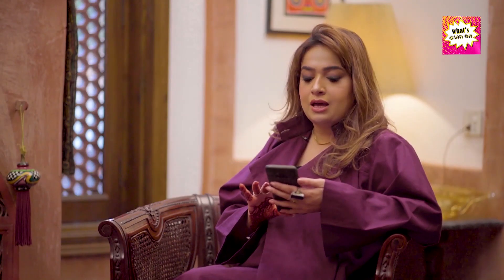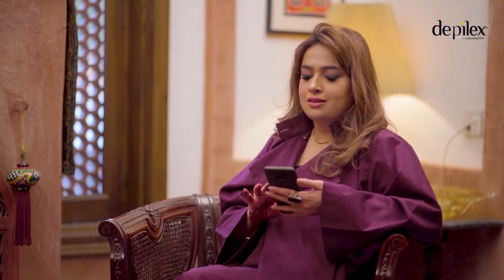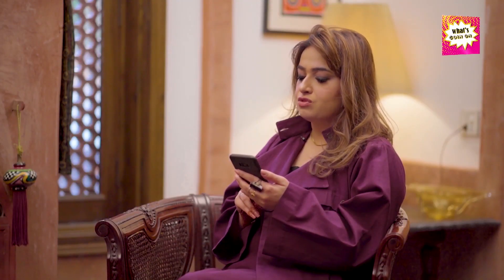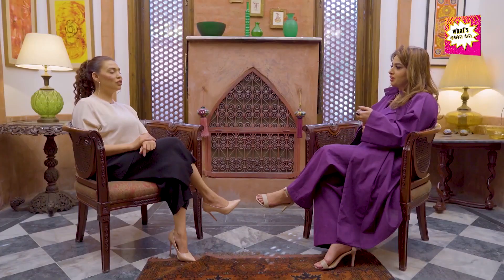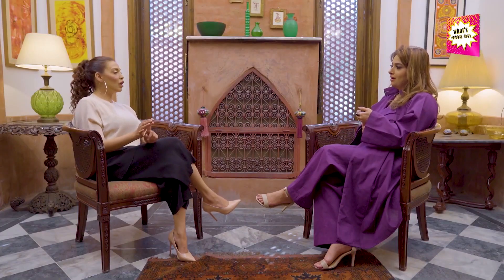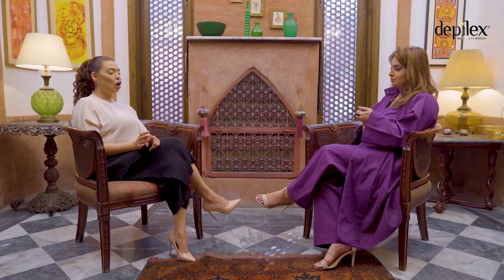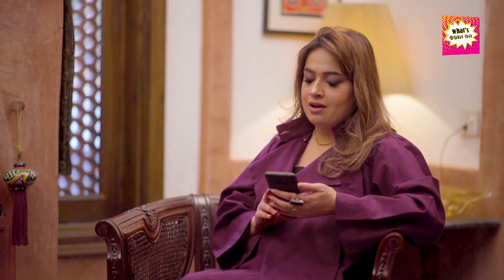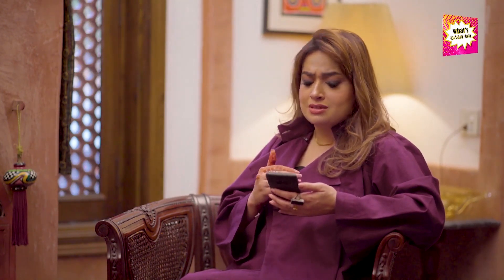Beauty And Make Up Tips By Isma Majeed | Isma Majeed Interview | What's Goin On